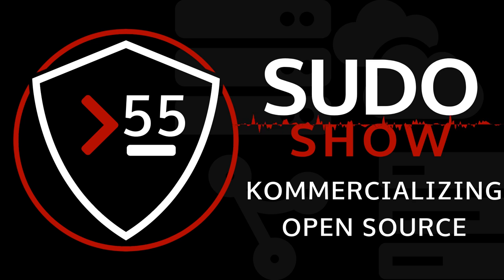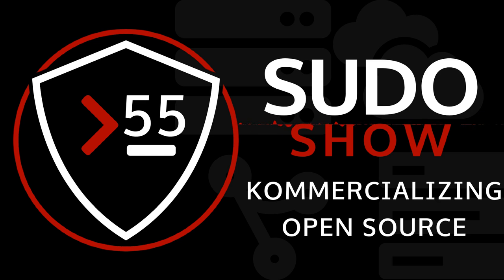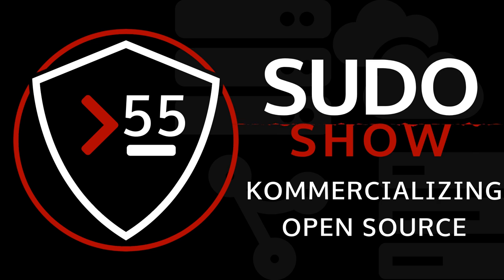Sudo Show 55: KOMMERCIALIZING OPEN SOURCE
Brandon and Neal have a conversation with Nate Graham about KDE and Plasma as a commercial platform